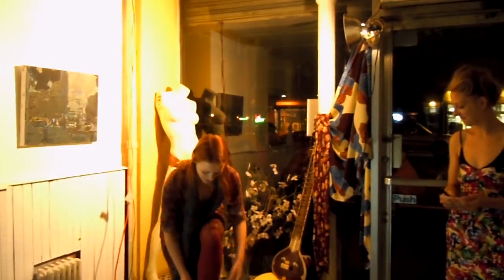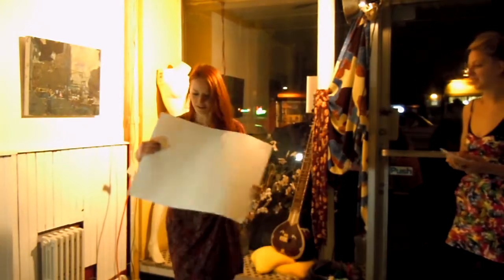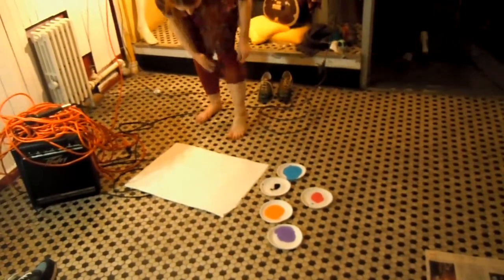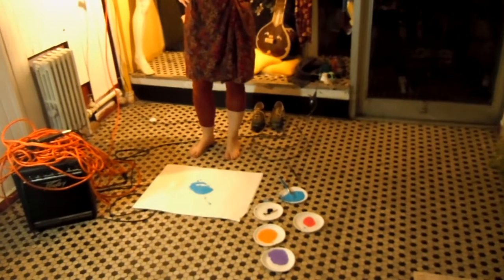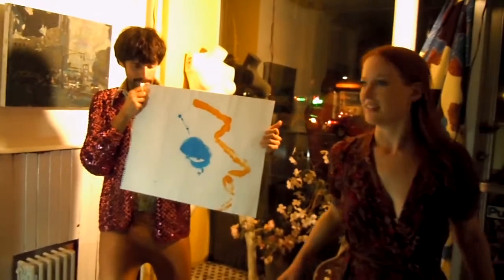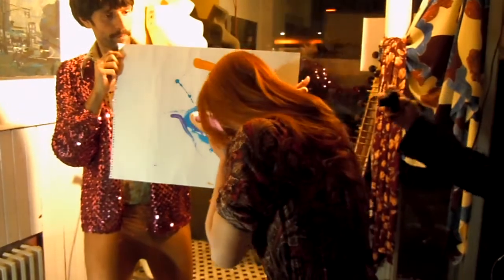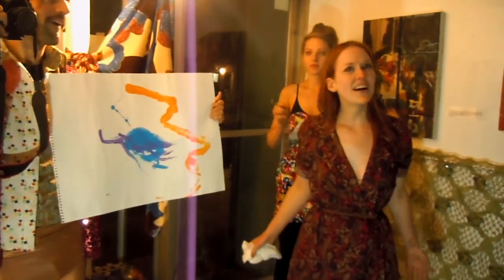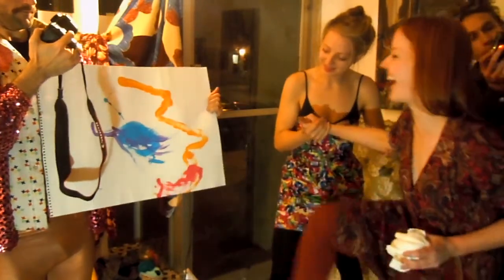Laura Lee Gulledge Live Art Performance Part 1 of 2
Artist of many trades Laura Lee Gulledge creates art live using elbows, chins and more!